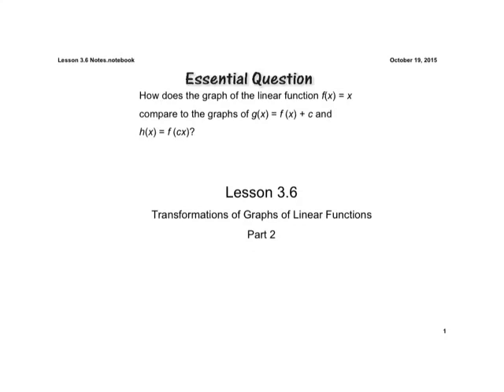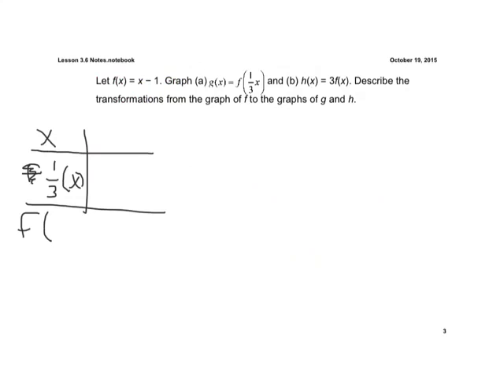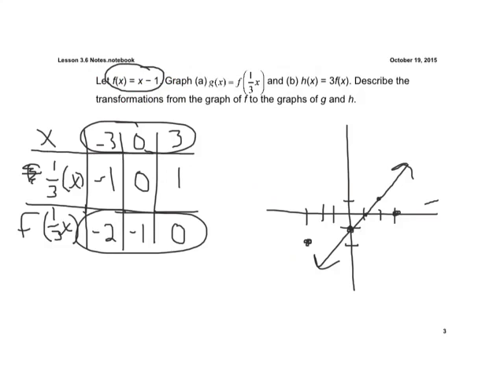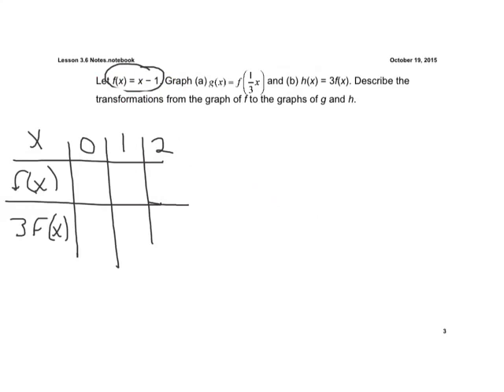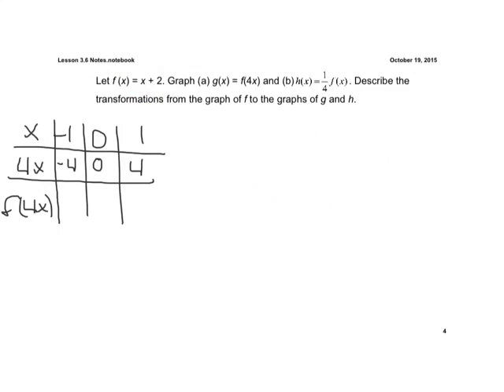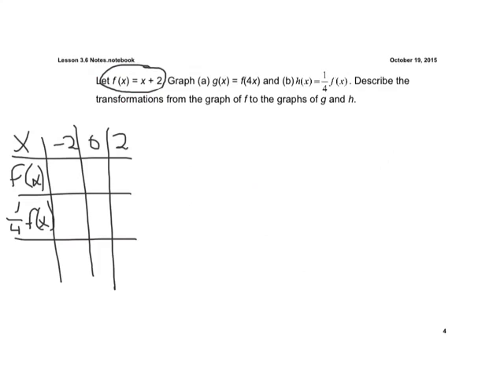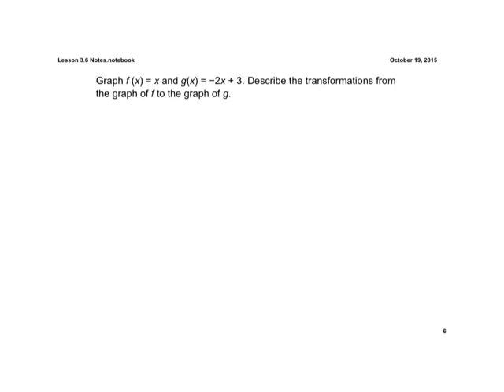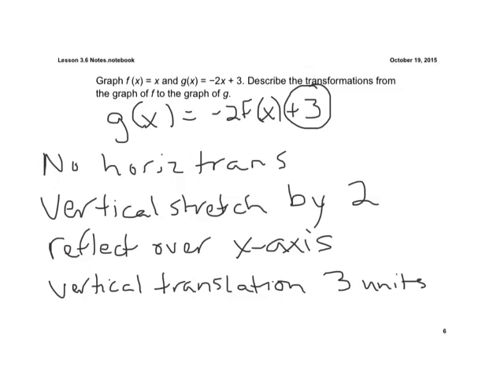Lesson 3.6 part 2